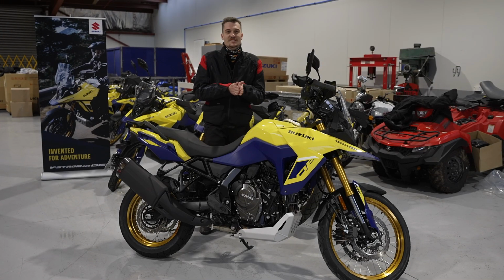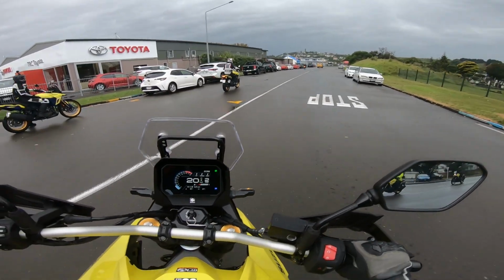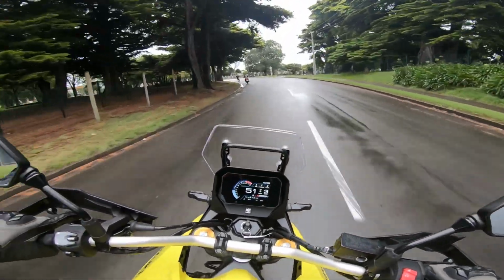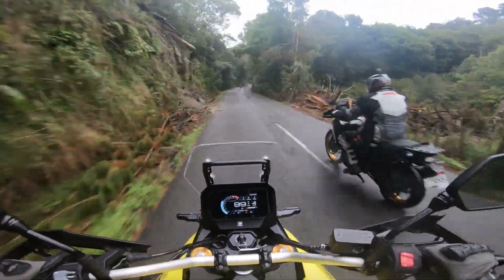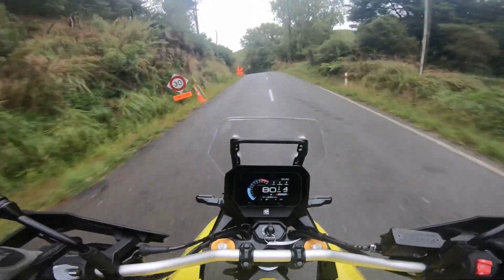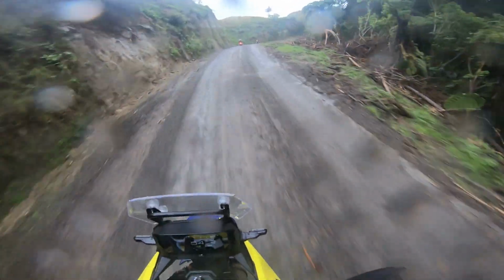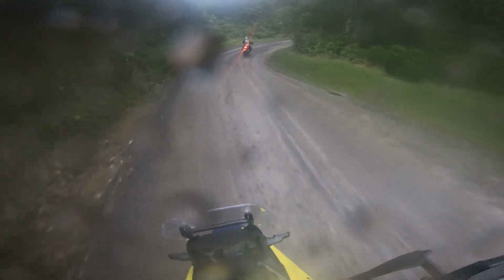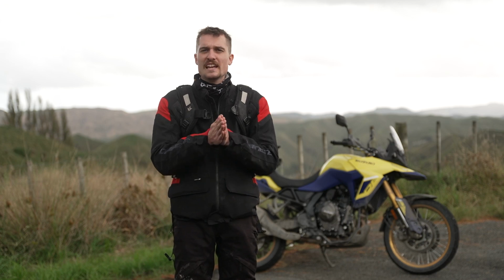First ride: 2023 Suzuki V-Strom 800DE is serious about the dirt | INFO MOTO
INFO MOTO jets off to New Zealand to test Suzuki's "most off-road V-Strom yet", the 800DE.

What we like:
- Great motor
- Good value
- Versatile chassis

Room for improvement:
- Should have cruise control
- Windscreen hard to adjust
- Tubeless tyres please

2023 Suzuki V-Strom 800DE price and specs

Suzuki has launched its new V-Strom 800DE, a new middleweight adventure bike landing around the same time as the new Honda XL750 Transalp, priced from $18,590 rideaway.

While the parallel-twin-powered V-Strom 800DE is likely to eventually succeed its V-twin-motivated V-Strom 650XT sibling, both will remain on sale in 2023 with the latter offered in both LAMS and full-power configurations from $14,990.

The new V-Strom 800DE was unveiled at the EICMA motorcycle show last year alongside the new GSX-8S, with both bikes drawing power from a new 62kW/78Nm 776cc parallel-twin motor, signalling the discontinuation of the brand’s ageing V-twin powerplant.

The bike takes on familiar, yet refreshed styling, with dirt-focussed components like a 21-inch front hoop, Showa suspension (220mm travel), wide tapered handlebars and switchable ABS (rear only).

Other key features include hand adjustable preload for the rear suspension, twin 310mm front brake discs, a 20-litre fuel tank and Dunlop Trailmax dual-purpose tyres on the 21- and 17-inch wire spoked wheels (front-to-rear).

The bike also benefits from a special ‘gravel’ traction control mode, a 5.0-inch TFT screen, full LED lighting, three-way adjustable windscreen, a USB port as well as an up/down quickshifter fitted as standard.

As well as the current middleweight adventure bike heavy hitters like the Yamaha Tenere 700 and KTM 890 Adventure, the new Suzuki V-Strom 800DE will surely compete with the incoming Honda Transalp which was revealed today with a new 755cc parallel twin engine making 67.5kW and 75Nm.